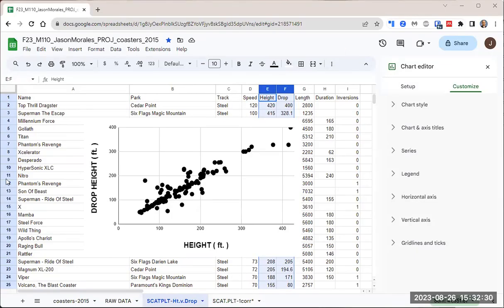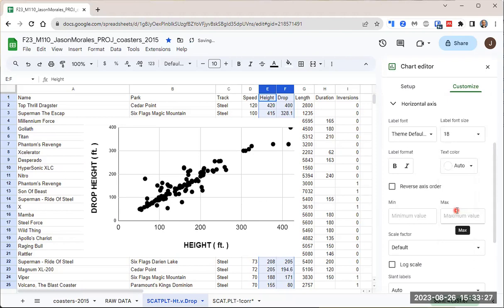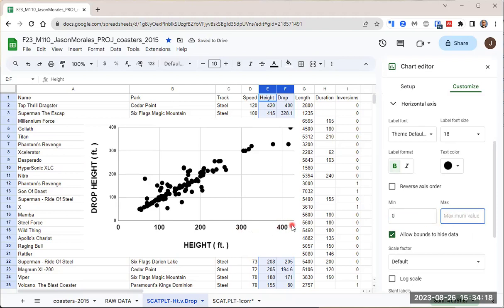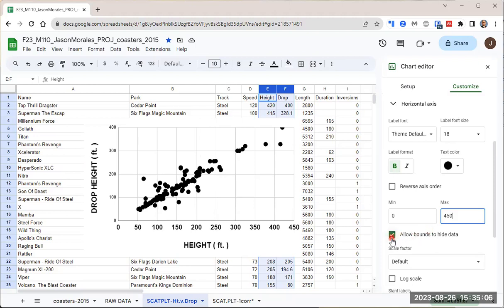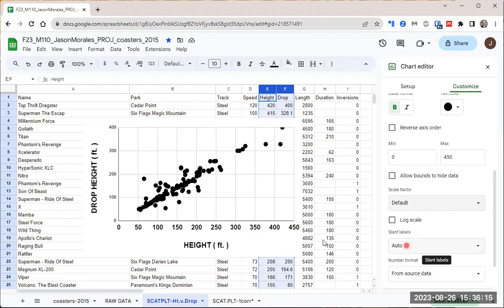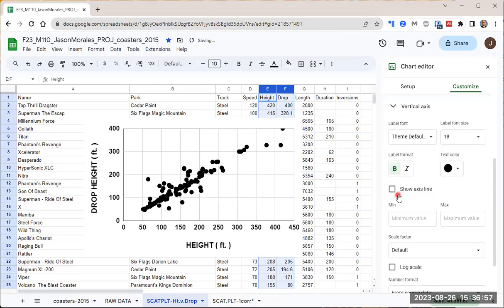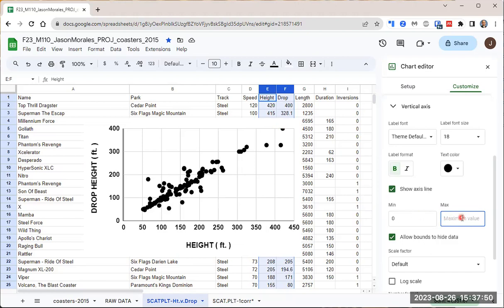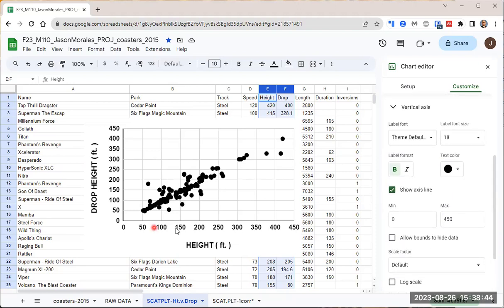IS-PROJ - Format Scatter Plot - X - Y Axis - G SHEETS